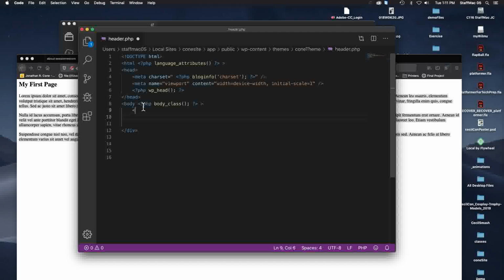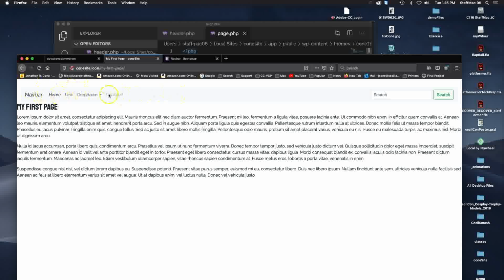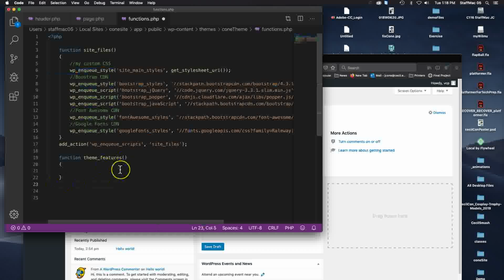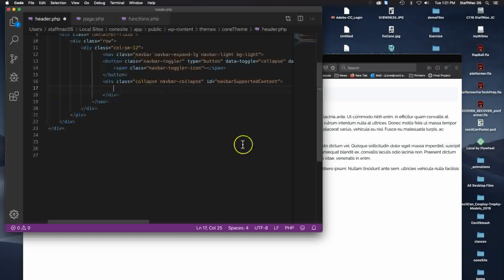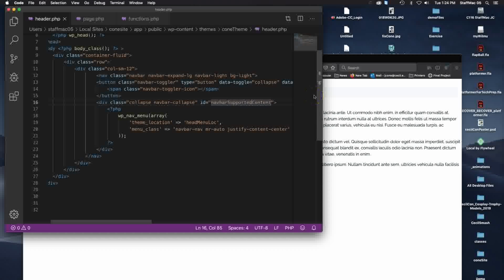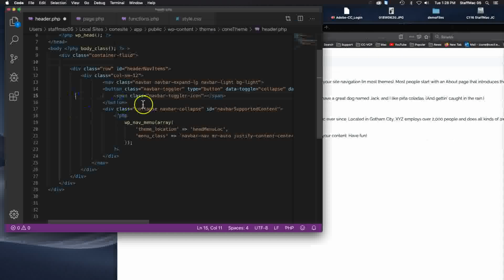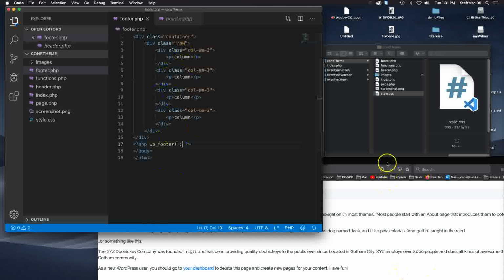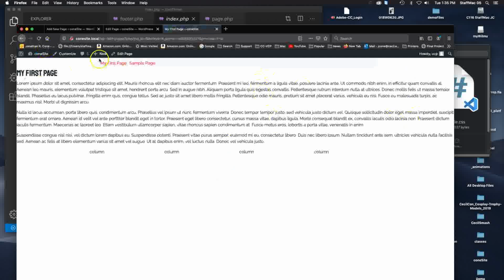after header footer 01